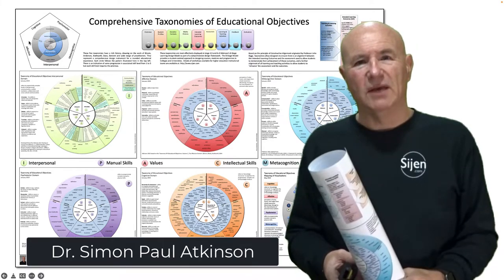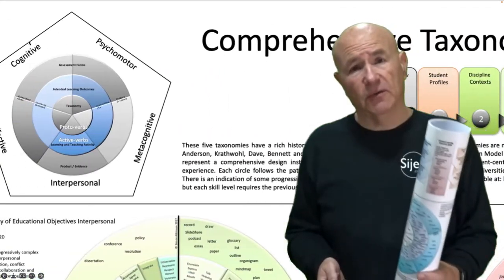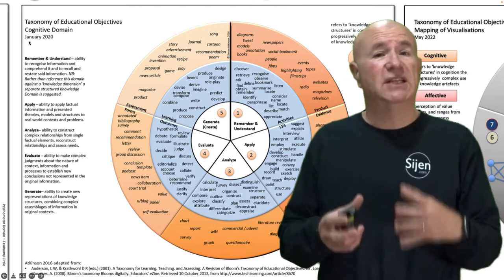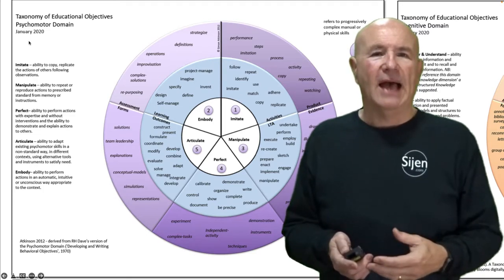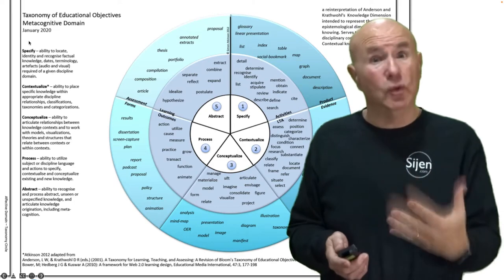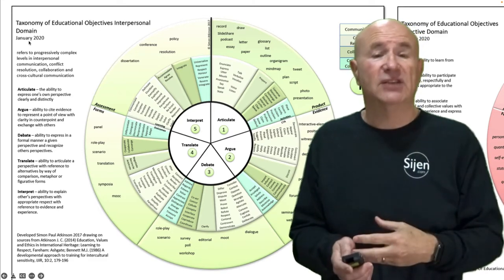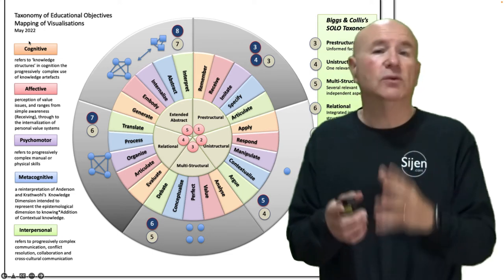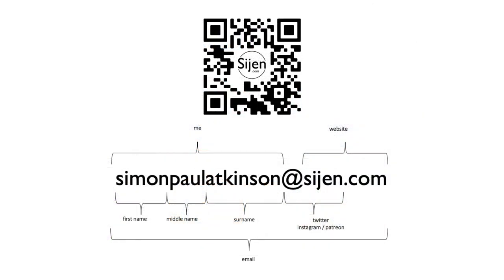Taxonomies of Educational Outcomes - Poster Walkthrough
Simon outlines the five circular representations of different taxonomies. Not just Bloom's cognitive taxonomy, but others for the affective (values), psychomotor (manual), metacognitive (knowledge), and interpersonal domains. He also introduces a final sixth circle that draws them together and illustrates their relationship to Biggs's SOLO taxonomy and its clear progression.

And an interactive version is also available under Research - Educational Taxonomies

Consultancy for International Higher Education from Simon Paul Atkinson